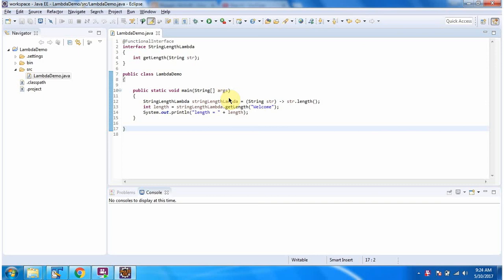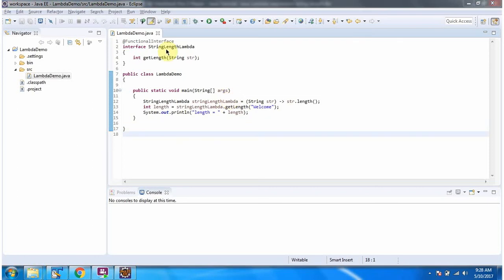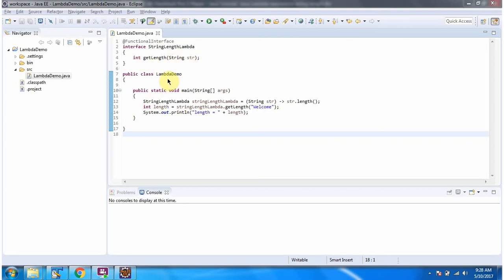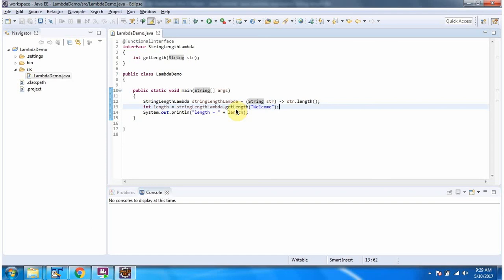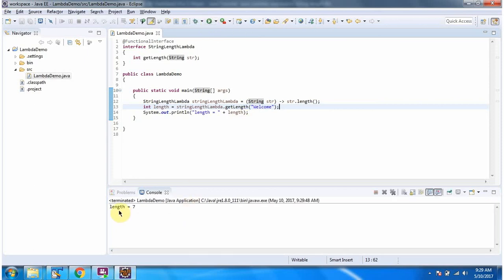Java Lambda Expressions: Example for String Length Explained | Lambda expression in Java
In this Java programming tutorial, we demonstrate how to use lambda expressions to calculate the length of strings efficiently. Lambda expressions in Java provide a concise way to define and use anonymous functions, making code more readable and reducing boilerplate.

- Explanation of lambda expressions in Java and their syntax for calculating string length.
- Practical examples demonstrating how to define a lambda expression to compute the length of strings.
- Comparison with traditional approaches to highlight the benefits of using lambda expressions for string operations.
- Step-by-step walkthrough of coding examples showcasing different scenarios where lambda expressions for string length are applicable.

By the end of this video, you'll have a solid understanding of how to leverage lambda expressions in Java to efficiently compute the length of strings, enhancing your ability to write clean and expressive code.

Lambda expression example-string length | Lambda expression in Java | Java Lambda expressions